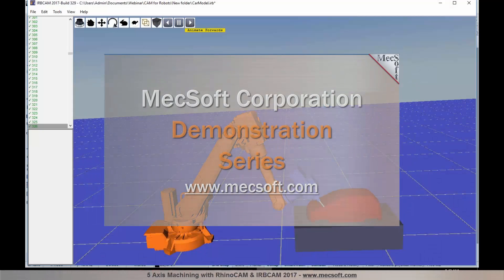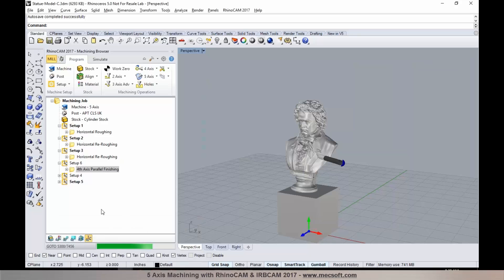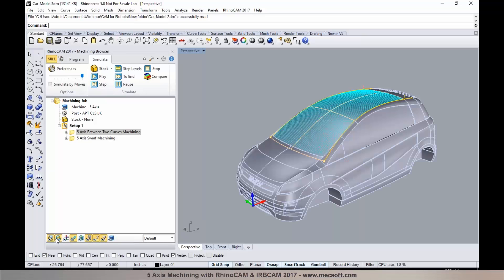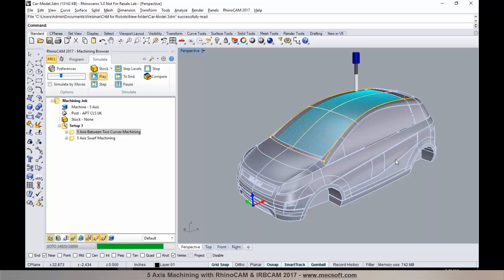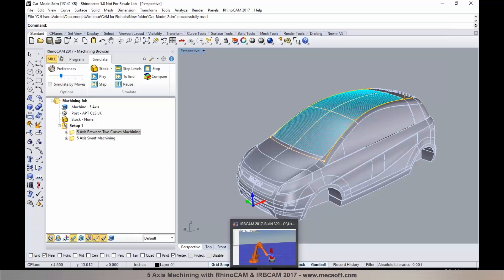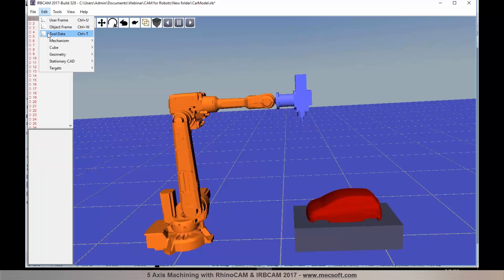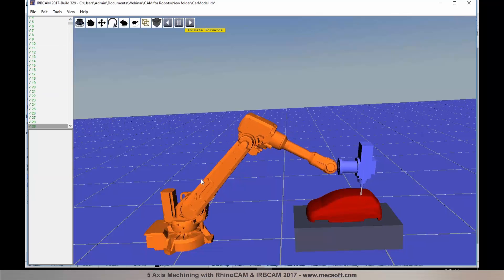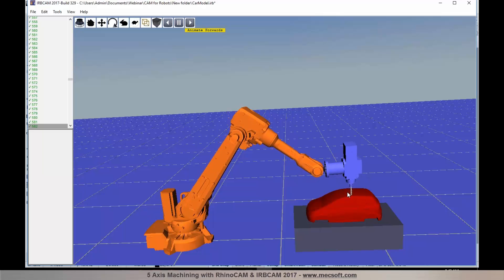5 Axis Robot Machining with RhinoCAM and IRBCAM 2017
Watch this live demonstration of Robot Machining in 5 Axis using RhinoCAM and IRBCAM 2017!